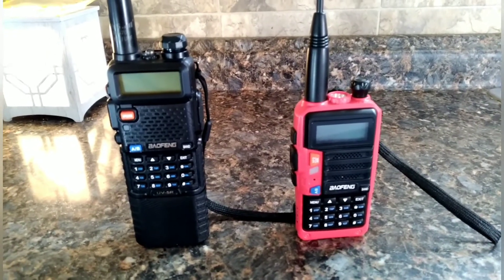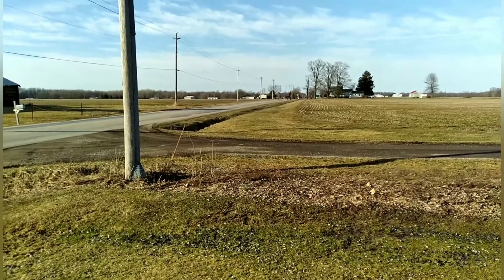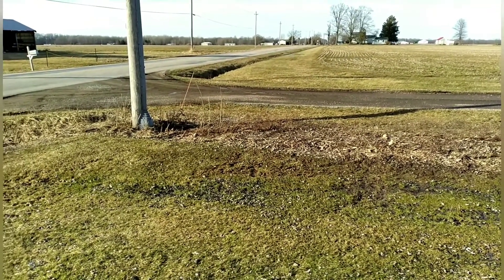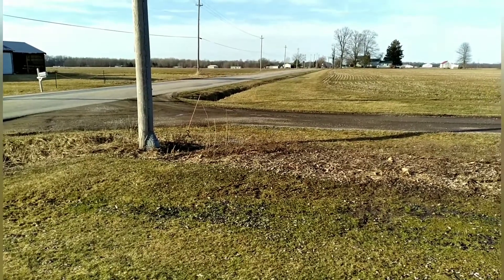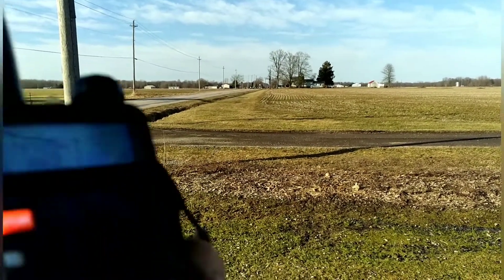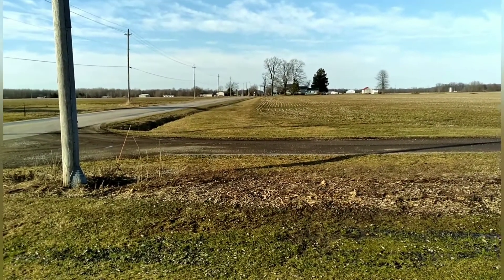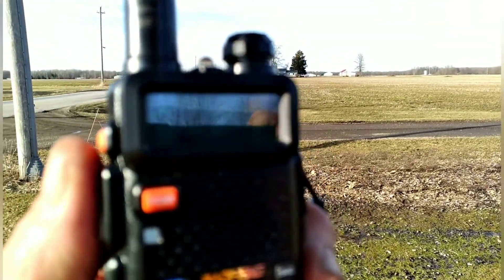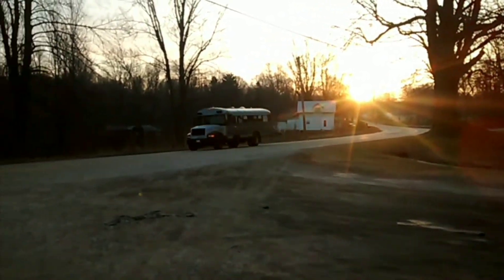Baofeng UV-5R Range Testing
Got to do a range test on video.